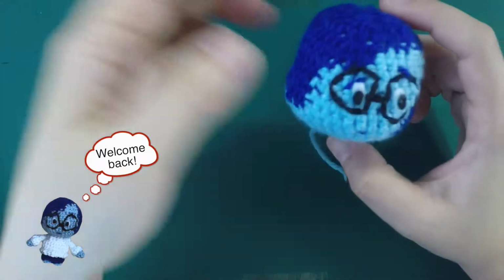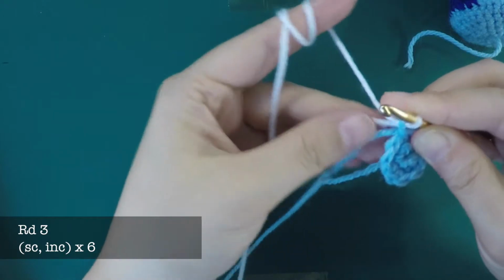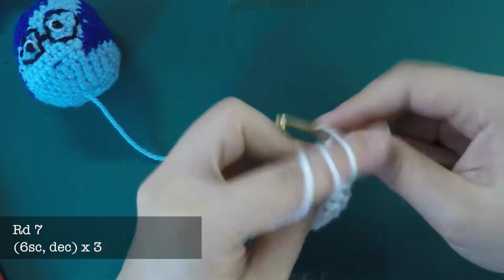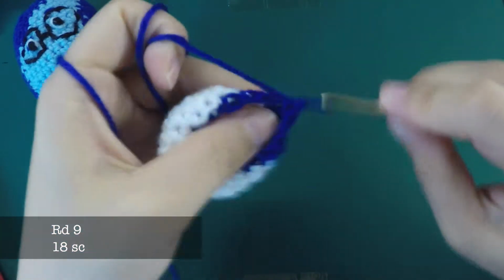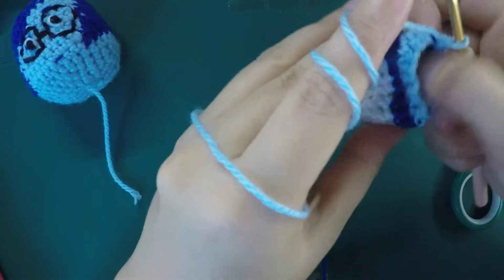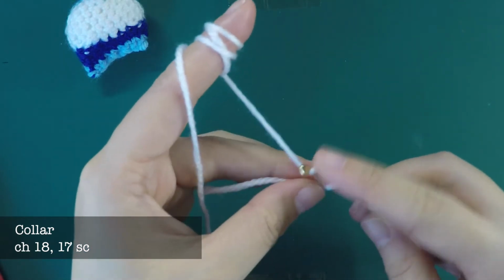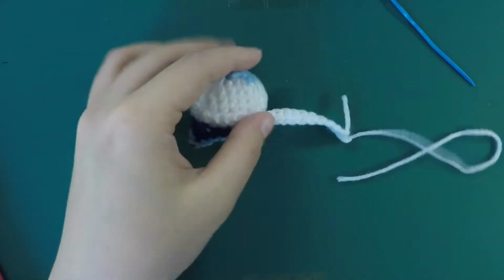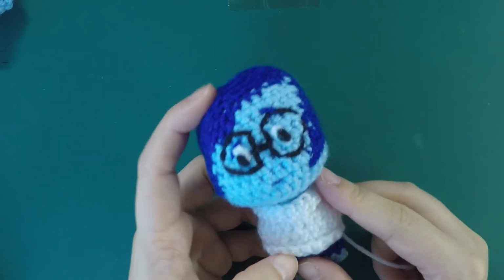Part 2 Easy Steps InsideOut Sadness Crochet Amigurumi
D.I.Y plushie toy Sadness from the movie character InsideOut.
Make your very own Sadness crochet plushie toy as collectibles or as a key chain. In this 2nd part of the video, we will be making the body of the soft toy.

Materials that I used:
Yarns: dark blue, light blue, black, white
Hook: 3.5mm

Aprroximate finished size: Height 9cm x Width 7.5cm x Depth 5cm

This amigurumi pattern is designed by me. You are free to adapt this pattern for personal use but please do not use this for commercial purposes.

Instructions:

Abbreviations:
sc: single crochet
dec: decrease
ch: chain
sl st: slip stitch
inc: increase (means 2 sc in a st)

Body
Use light blue yarn
Rd 1: ch2, 6sc from 2nd hook. Do not slip stitch [6]
Rd 2: inc x6 [12]
Change to white yarn
Rd 3: (sc, inc) x6 [18]
Rd 4: (2sc, inc) x6 [24]
Rd 5 & 6: 24sc around [48]
Rd 7: (6sc, dec) x3 [21]
Change to dark blue yarn
Rd 8: (5sc, dec) x3 [18]
Rd 9: 18sc around
Change to light blue yarn
Rd 10: 8sc, skip st, 8sc, skip st
slip stitch. Sew and close the body.

Collar
Use white yarn
ch 18
17 sc

Bottom sweater
Use white yarn
ch 20
19 sc

All the best! I hope you enjoy it!